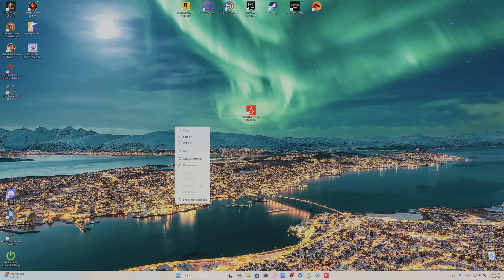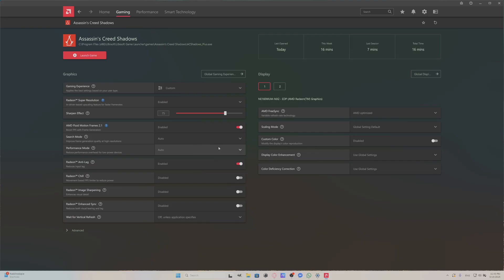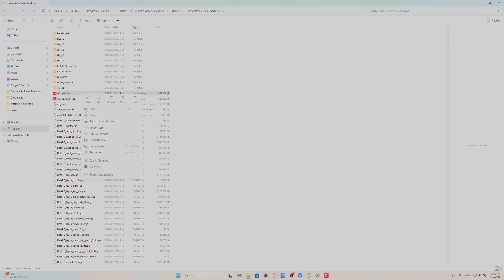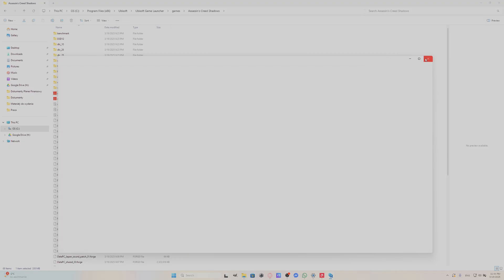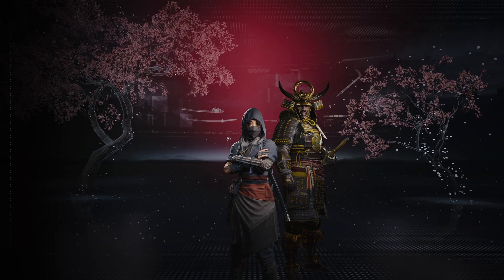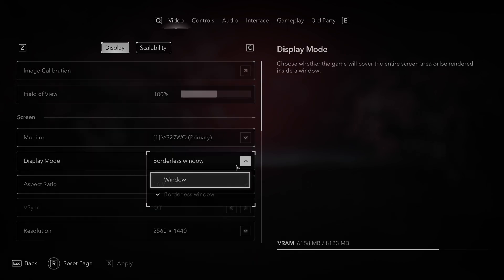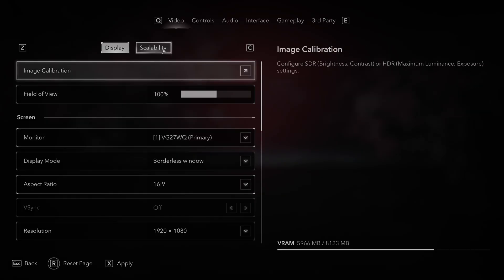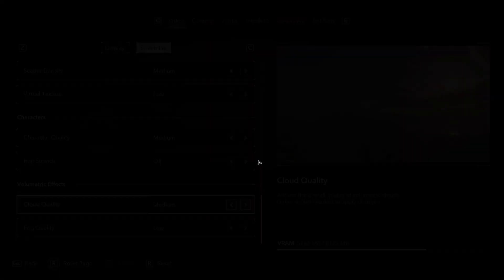How to Fix Lag and Stuttering Issue in Assassin's Creed Shadows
Is lag or stuttering ruining your experience in Assassin’s Creed Shadows? This guide will help you optimize settings, update drivers, and tweak configurations to improve performance and get smooth gameplay. Watch now for the best fixes!

Possible Questions:

How do I fix lag and stuttering in Assassin’s Creed Shadows?
What are the best settings to improve FPS in Assassin’s Creed Shadows?
Can updating drivers help reduce lag in Assassin’s Creed Shadows?